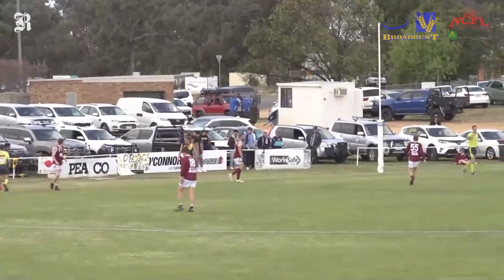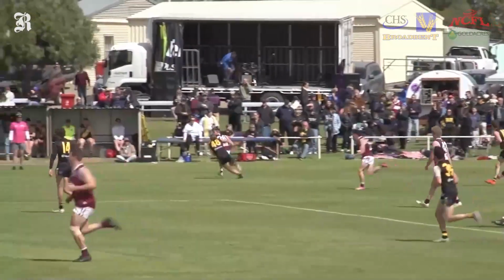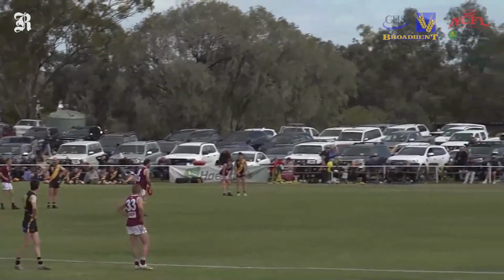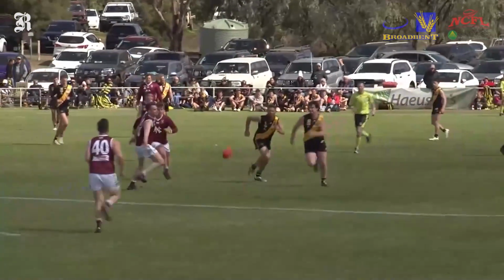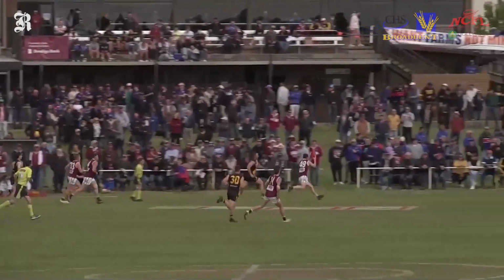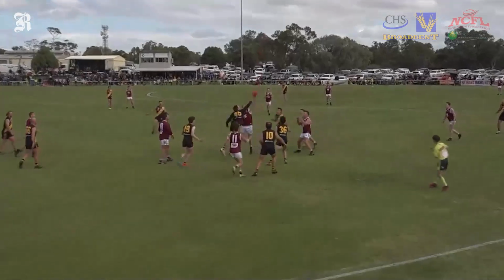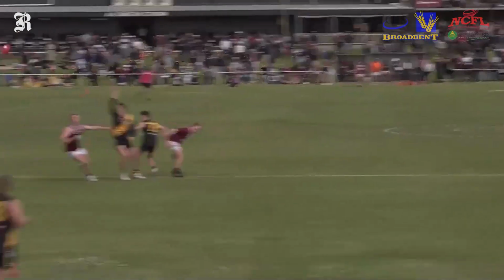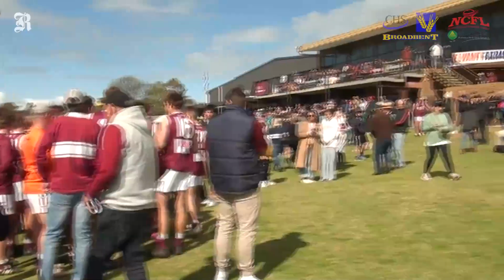NCFL 2024 Reserves GrandFinal Nullawil VSeaLakeNandalyTiger